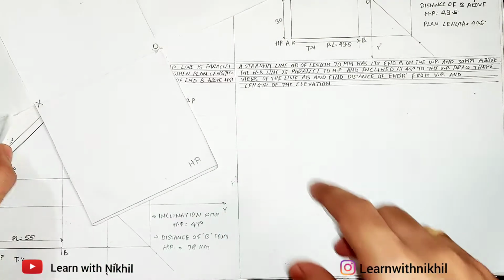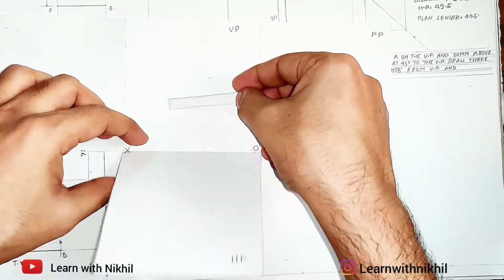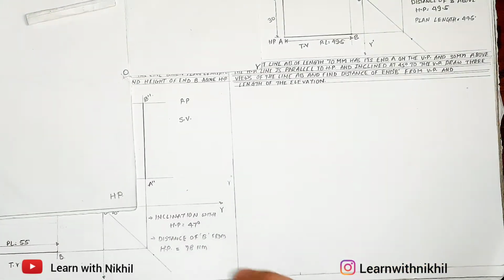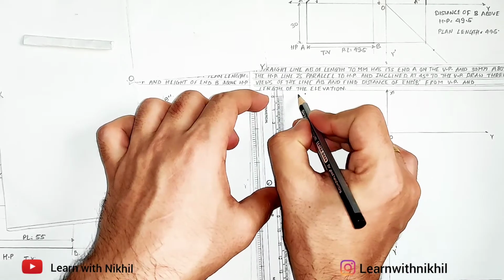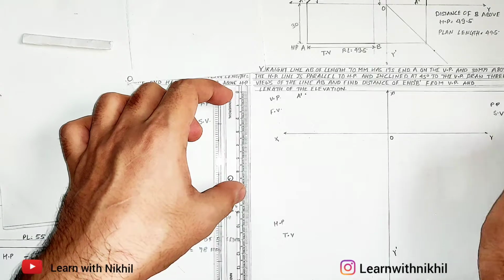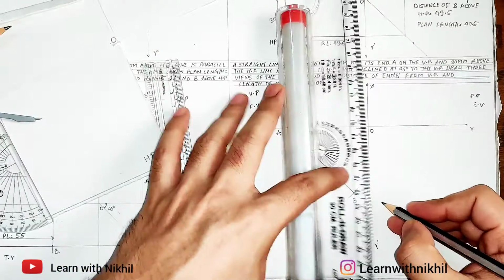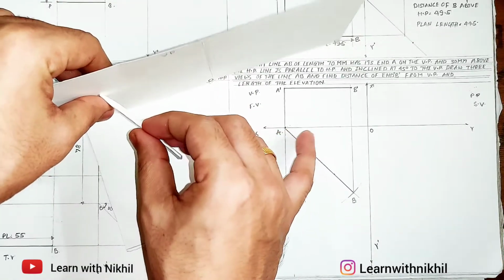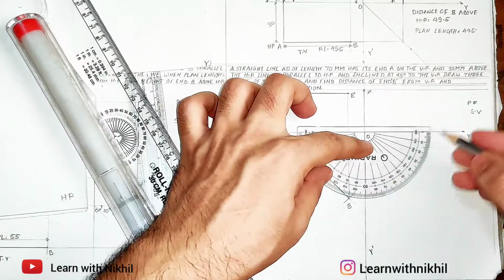Engineering Drawing | Projection of lines Problem 06 | Learn with Nikhil